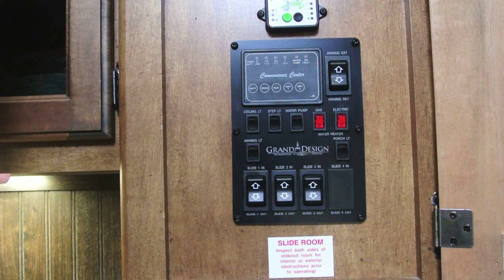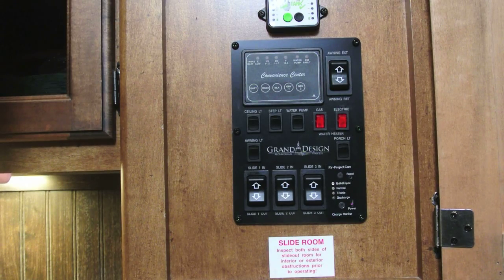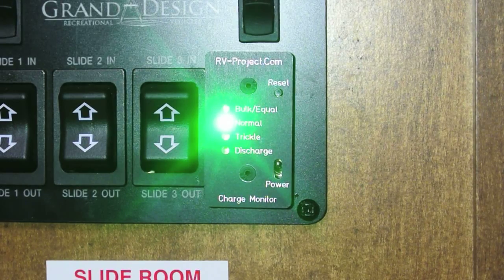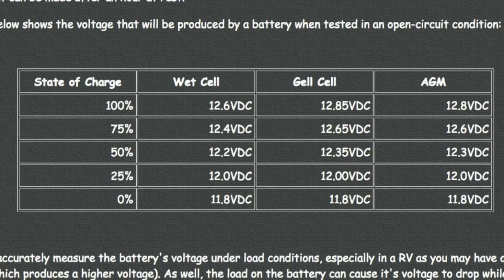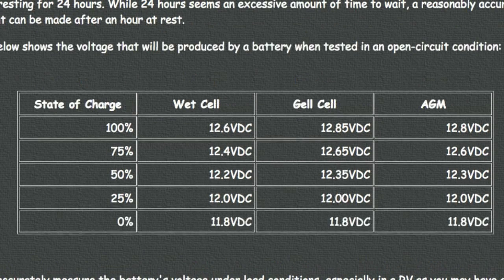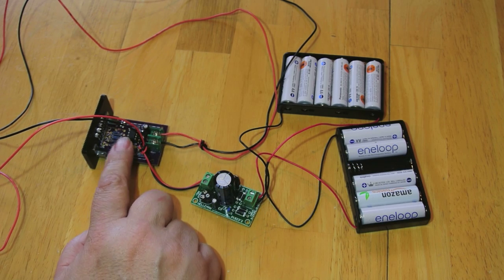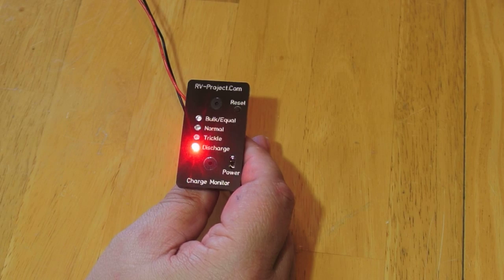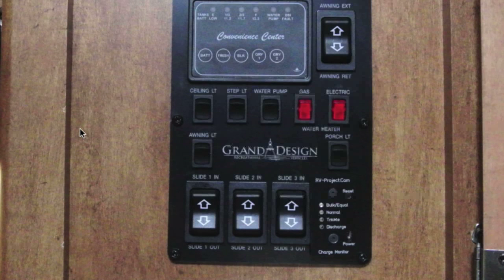A custom built Charger/Battery Monitor for your RV.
I have really outdone myself this time. This is a project to allow you to monitor your charger and/or battery in your RV or boat. It will provide status or the charge state  as well as the battery discharge.